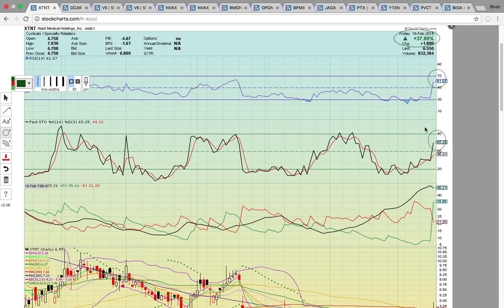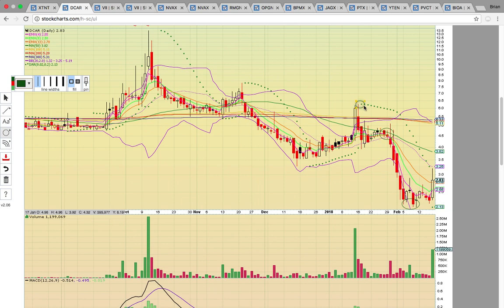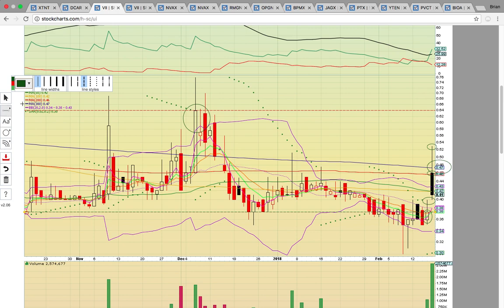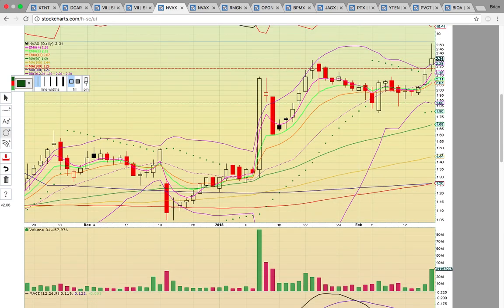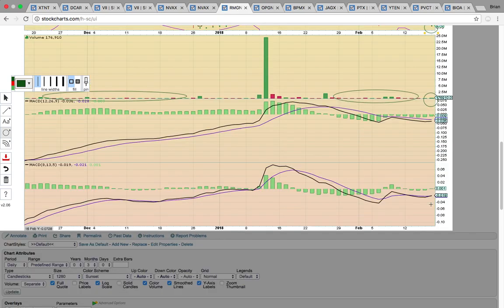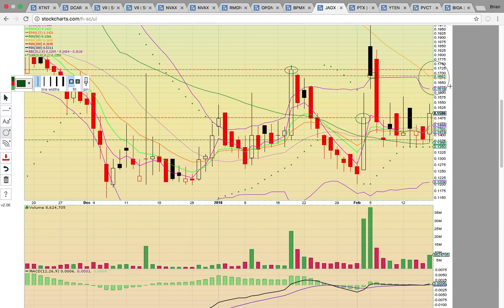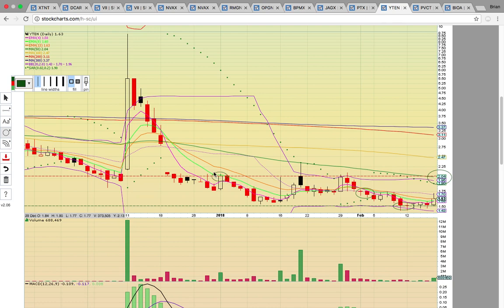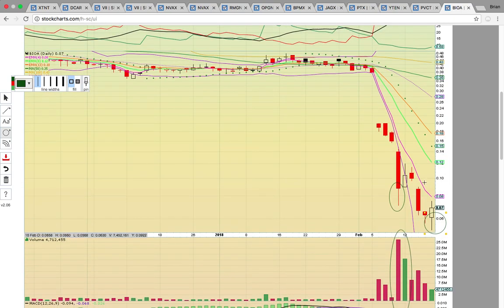$XTNT $DCAR $VII $NVAX $RMGN $OPGN $BPMX $JAGX $PTX $YTEN $PVCT $BIOA Charts 2/18/18 - TA Video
- Link To Chat - The Stock Market Has Been Very Volatile Lately - Many Small Caps Have Been Under Pressure - Take A Look At These Penny Stocks In Play On Friday - $XTNT $DCAR $VII $NVAX $RMGN $OPGN $BPMX $JAGX $PTX $YTEN $PVCT $BIOA Charts Analyzed